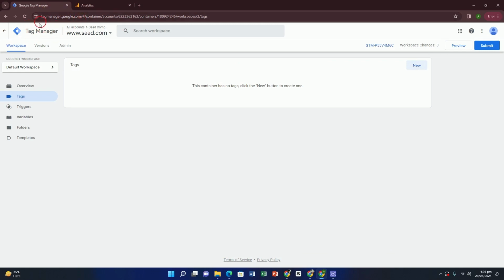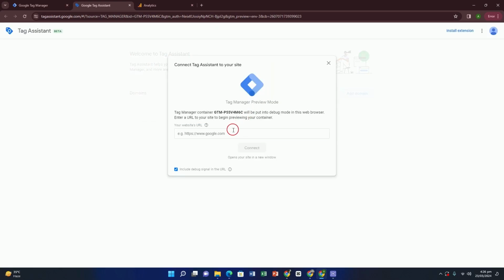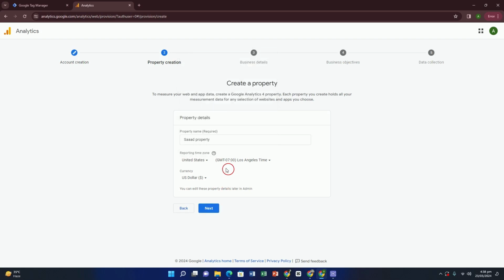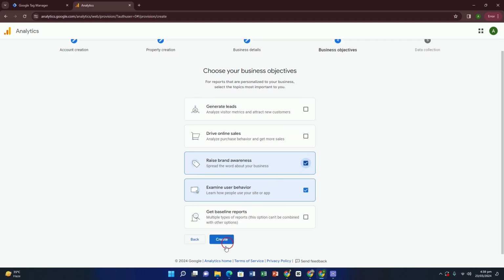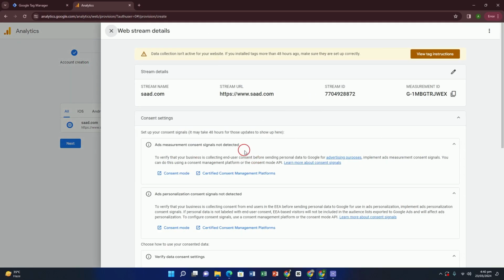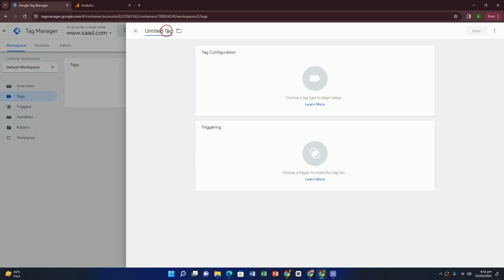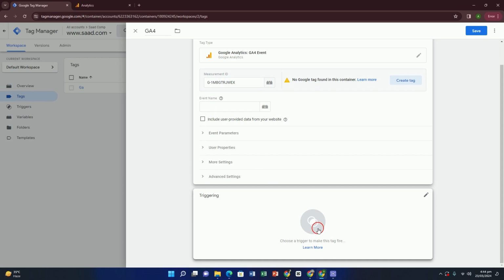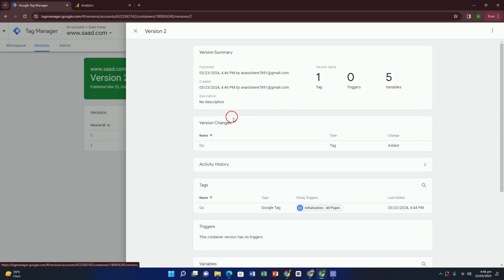How to Connect Google Analytics With Google Tag Manager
Unlock the power of data tracking! Learn step-by-step how to seamlessly integrate Google Analytics with Google Tag Manager. Maximize insights, streamline tracking, and elevate your digital strategy.